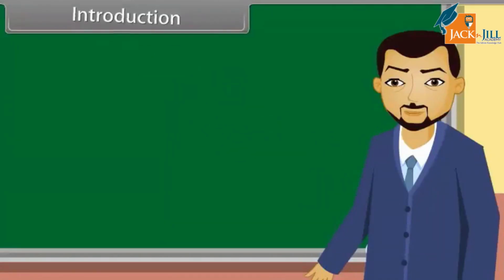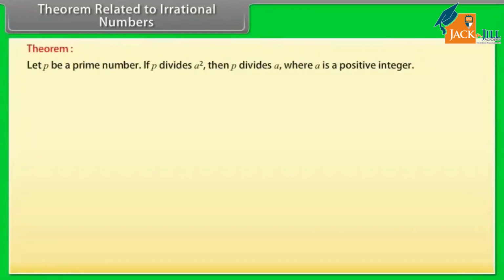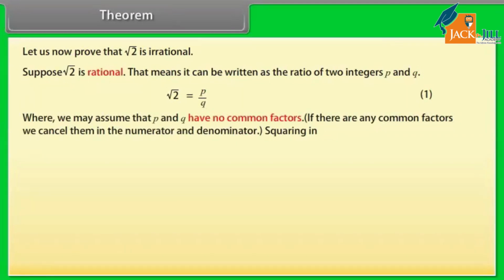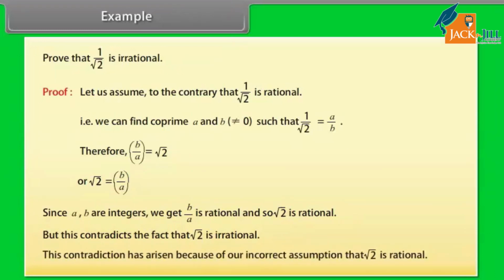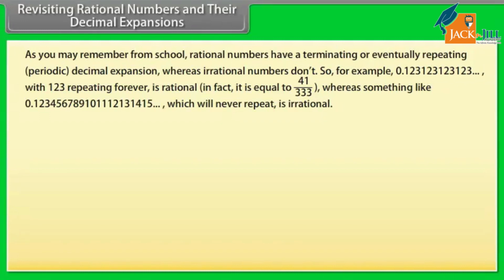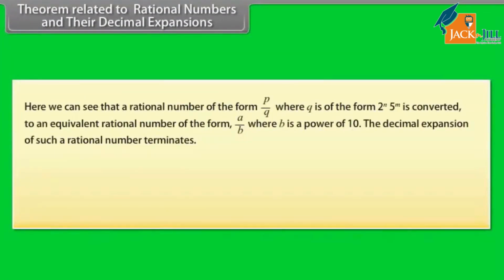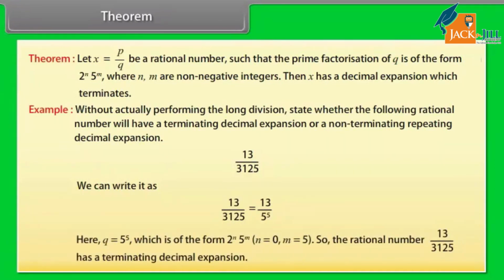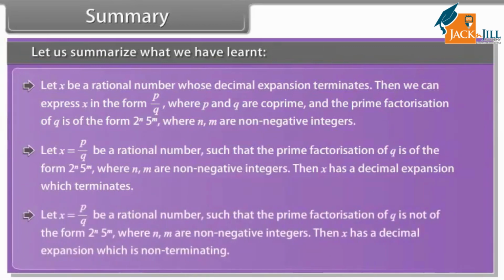REAL NUMBERS || PART 2 || MATHEMATICS || CLASS 10 || ANIMATED VIDEO